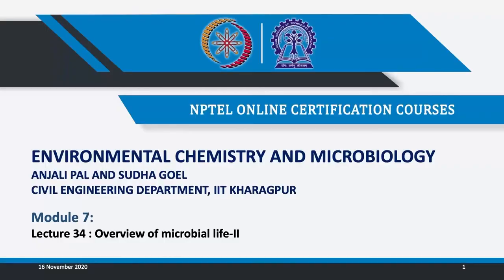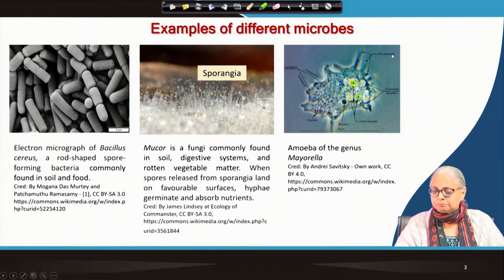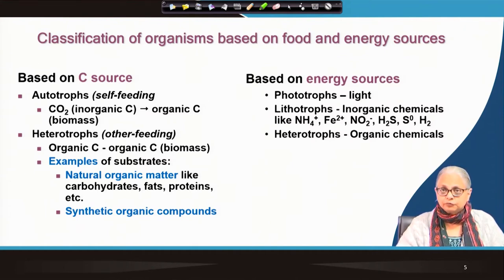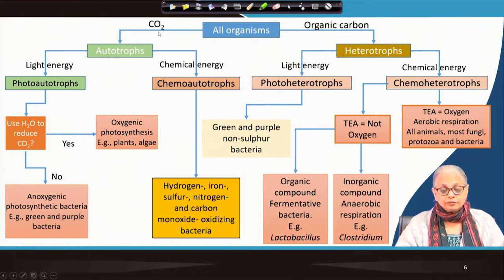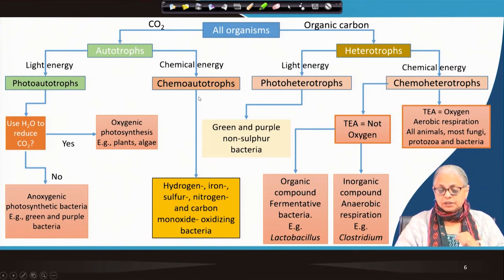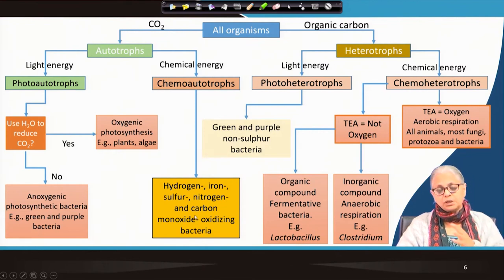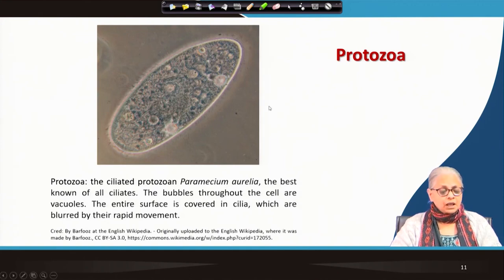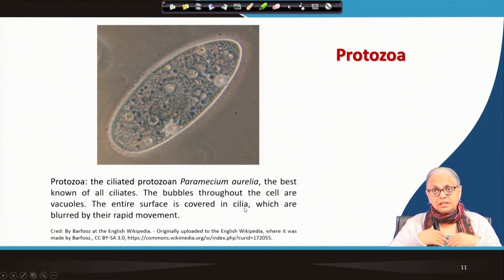Lecture 34: Overview of microbial life-II "swayamprabha